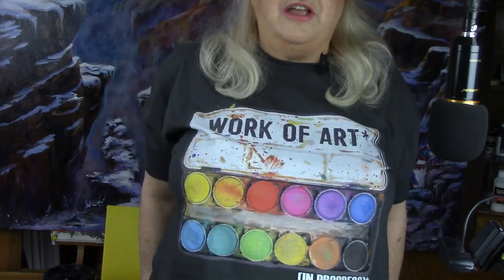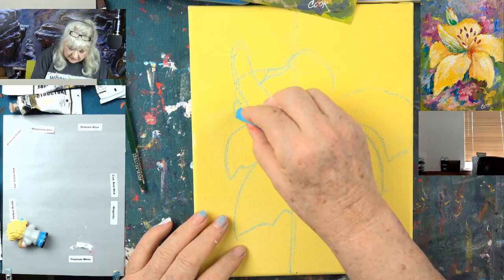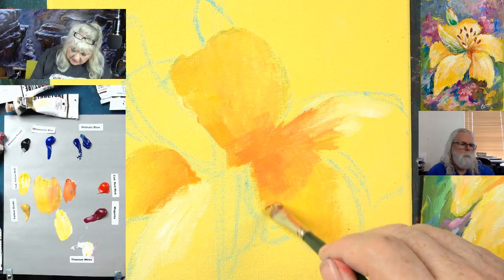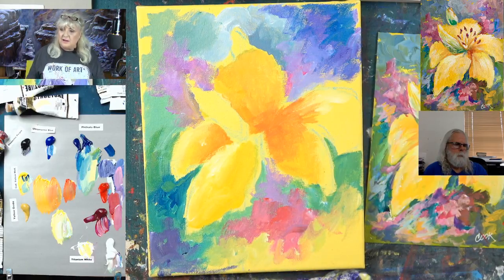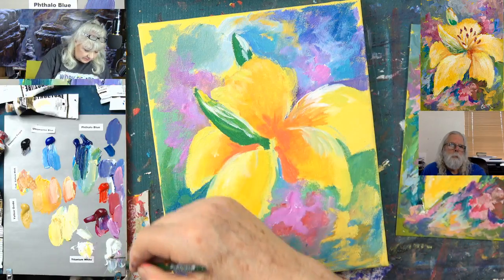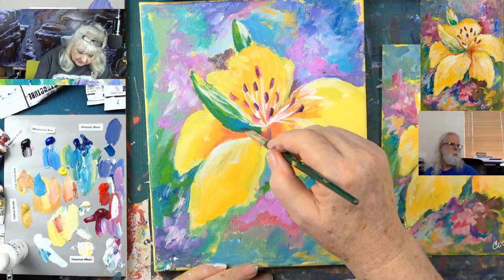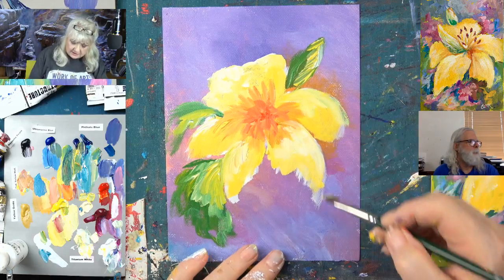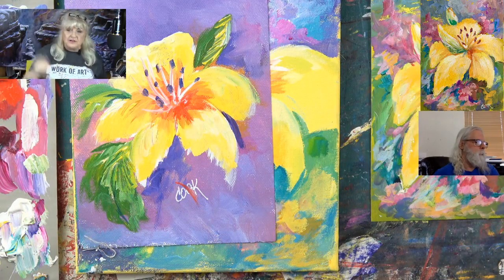How to Paint Flowers Loosely With a Multicolored Background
Day Lillys are a favorite flower and this tutorial with Ginger Cook takes you step by step into the simple ways of minimizing detail in a loose painting style. A 10 minute drawing lesson is also included at the beginning on how to draw a simple house and why brush direction matters. .

Ginger Cook will have a Live YouTube Acrylic Painting Tutorial